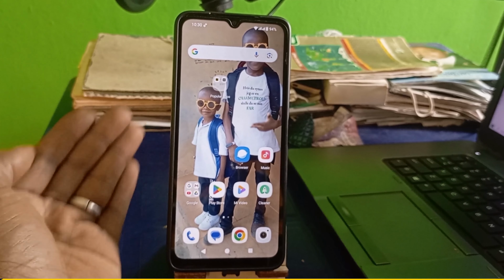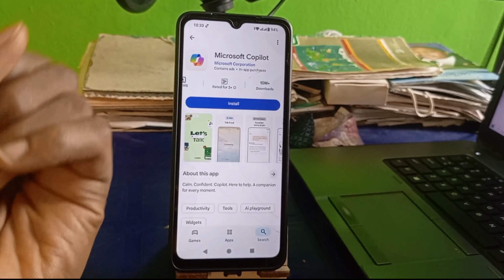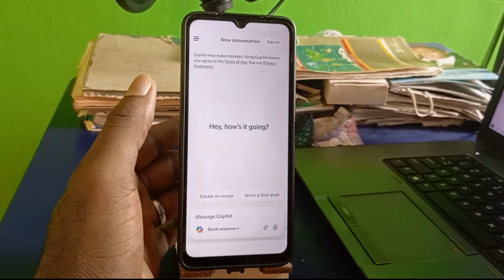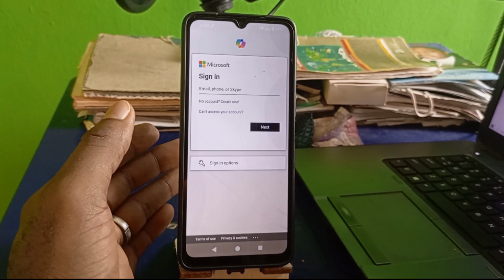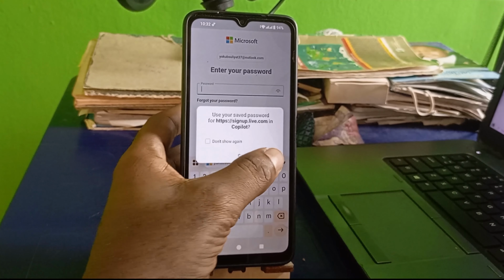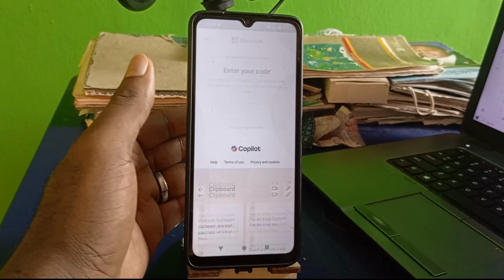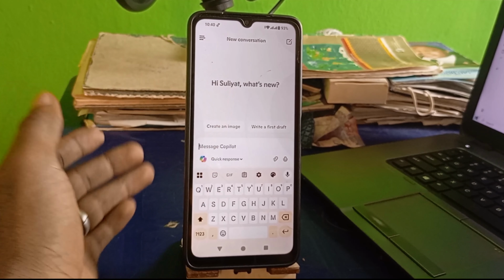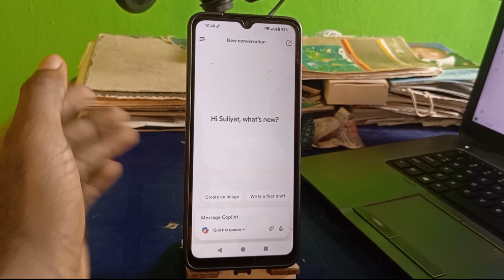How to Install Copilot AI on Your Phone – Complete Setup Guide (2025)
Want to unlock the power of Microsoft Copilot AI on your mobile device? In this step-by-step tutorial, I’ll show you how to install and set up Copilot AI on your Android or iPhone—so you can start using your personal AI assistant for writing, planning, coding, and more. Whether you're a student, entrepreneur, or tech enthusiast, this guide makes it easy to get started with Copilot in 2025.

📱 What You’ll Learn in This Video:
✅ How to download the official Copilot app from the App Store or Google Play
✅ How to sign in with your Microsoft account for full access
✅ How to customize your settings for productivity, creativity, and voice interaction
✅ How to use Copilot across apps like Edge, Word, Excel, and more
✅ Bonus: Tips for using Copilot on WhatsApp, GroupMe, and mobile browsers

💡 Why Use Copilot AI on Your Phone?
- Get instant answers, summaries, and creative ideas
- Use voice mode for hands-free interaction
- Generate images, podcasts, and personalized updates
- Sync across devices with your Microsoft account
- Stay productive on the go—anytime, anywhere

📌 Works On:
✔️ Android 13+ and iOS 17+
✔️ Samsung, Infinix, Tecno, Redmi, iPhone, and more
✔️ Microsoft 365 accounts (personal or business)
✔️ Mobile apps + browser access via Edge